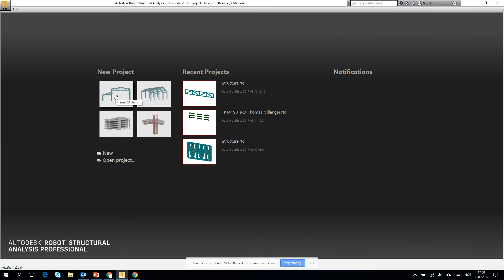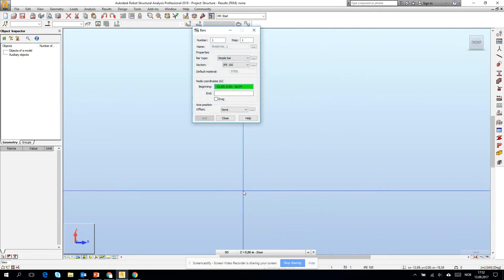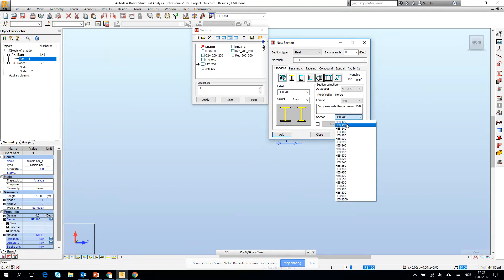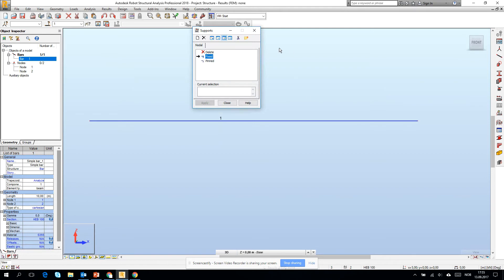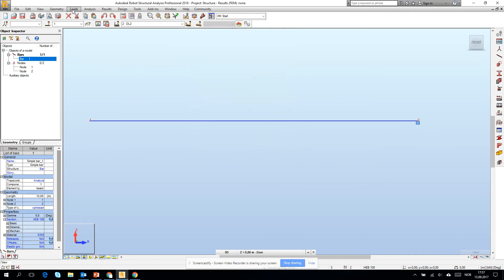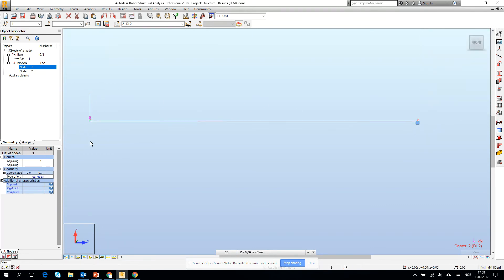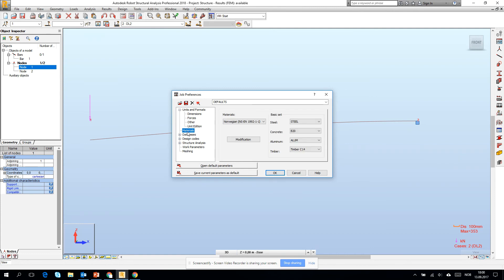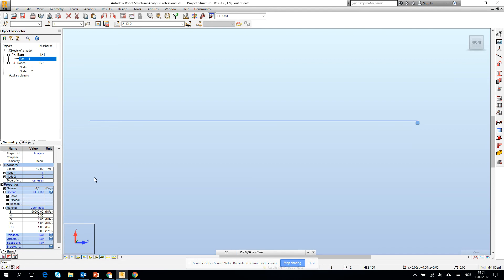TKT4198 Week#3 Autodesk Robot 2D Part 1/3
Week 2
Introduction to Autodesk Robot in 2D

Part 1/3
Introduction to interface. Object inspector, view control, object controller, creating bar, job preferences, material, units tolerance